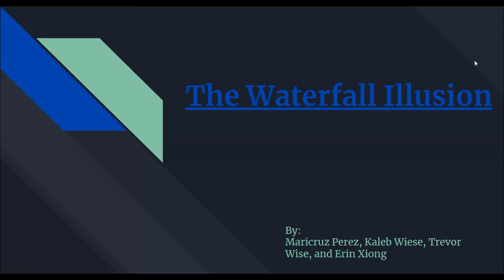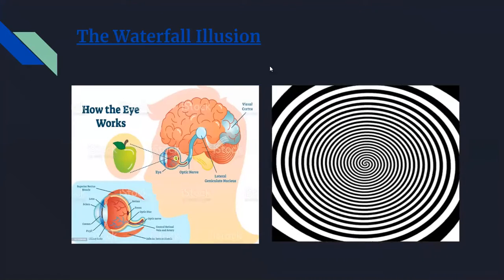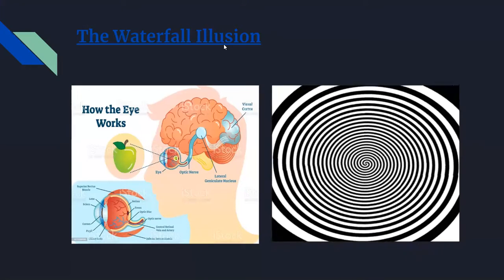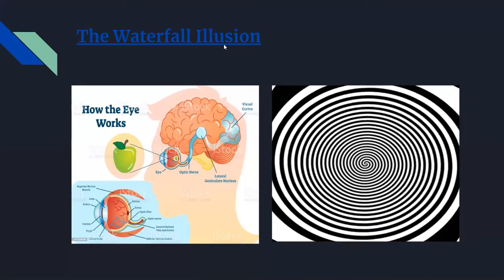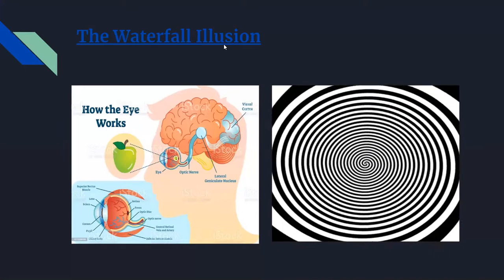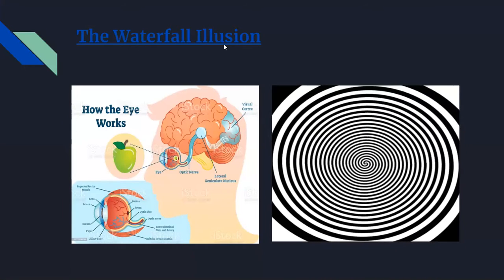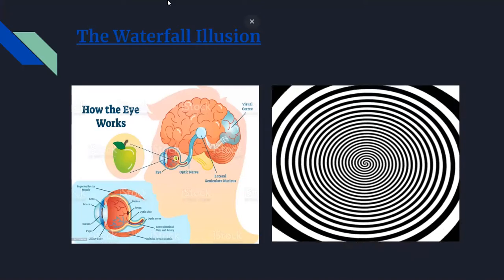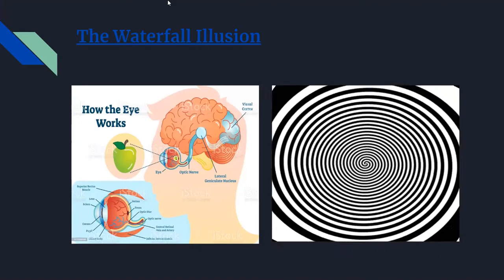Waterfall Illusion Video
Hello! I hope you enjoy and have a nice day :)